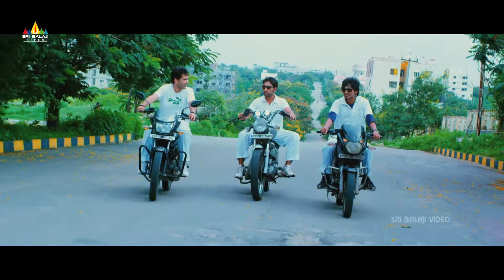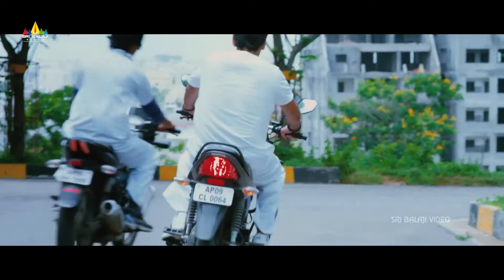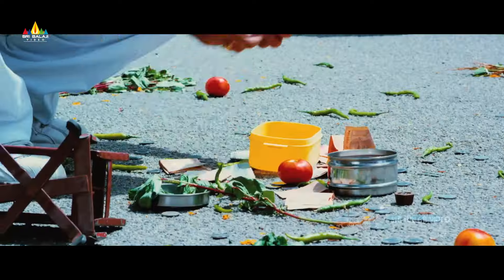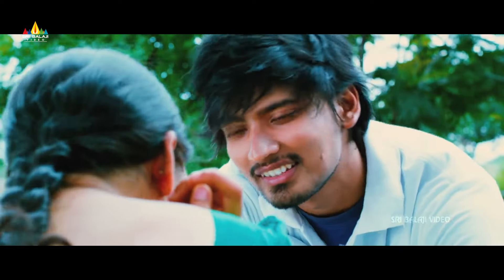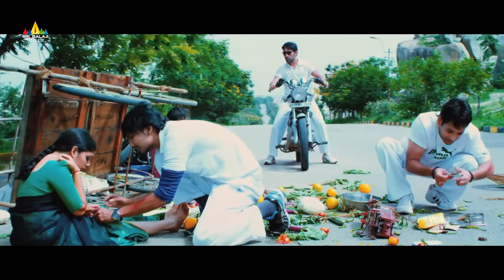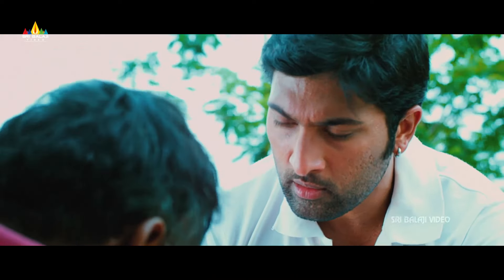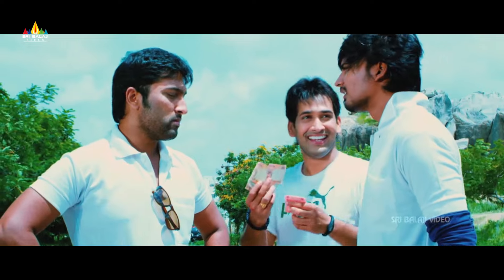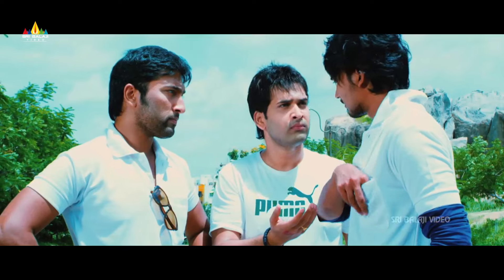Race Movie Vikram and Karthik Comedy Scene | Vikram, Karthik, Disha Pandey | Sri Balaji Video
Watch Race Movie Scenes on SriBalajiVideo. Race Movie Starring Vikram, Karthik, Bharat Kishore, Disha Pandey, Nikitha Narayan, Srinivas Reddy & the movie Directied By Ramesh Raparthy.

Welcome to the Sri Balaji Video News channel, The destination for premium Telugu entertainment videos on YouTube. Sri Balaji Video News Channel is a Leading Digital Channel.